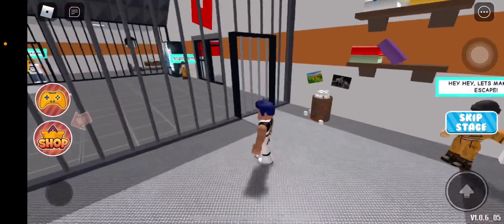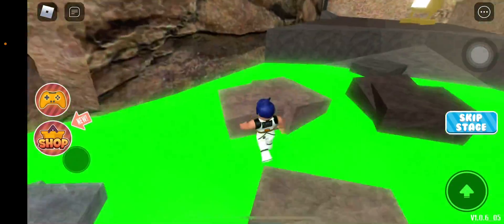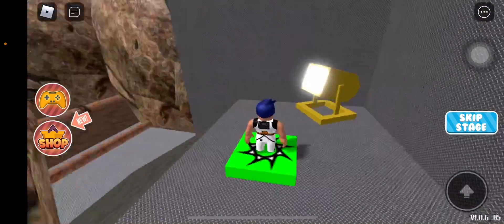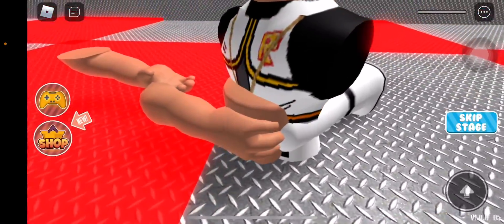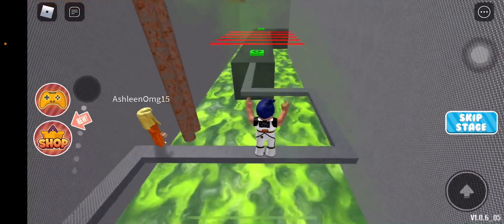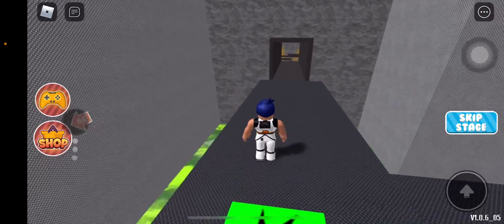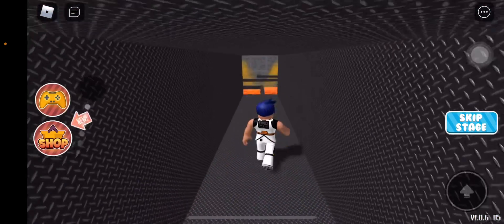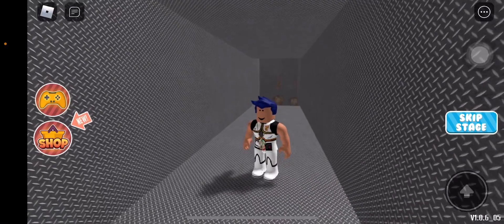March 18, 2021